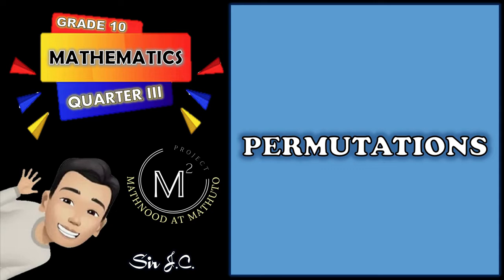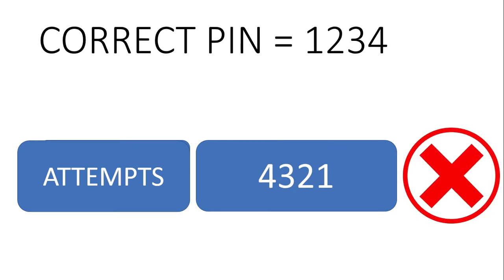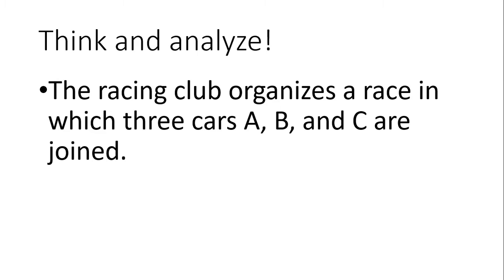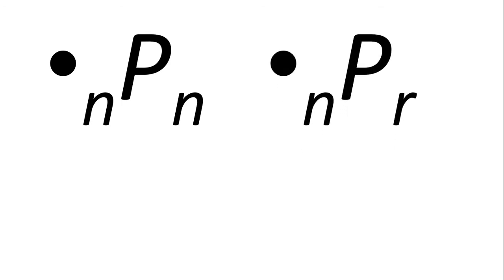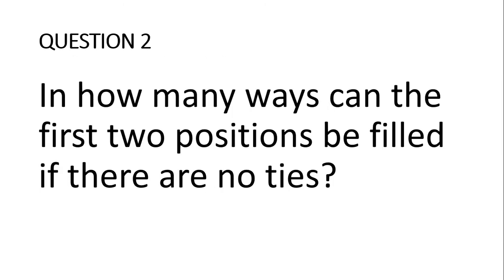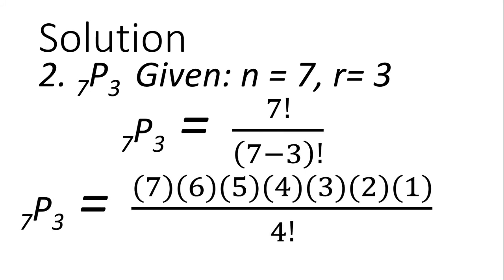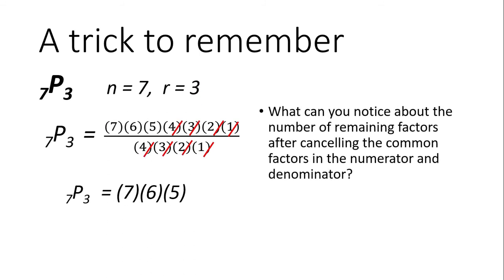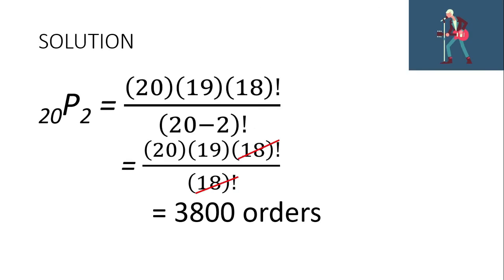Permutation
Good day everyone! This video lesson discusses permutation. This video particularly contains the following:
1. definition of permutation
2. permutation formula
3. word problems involving permutation